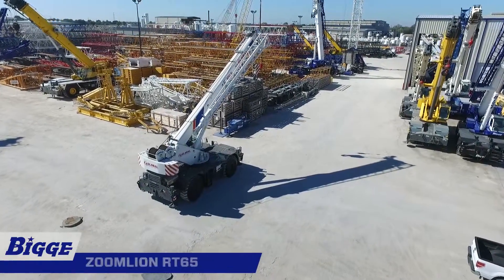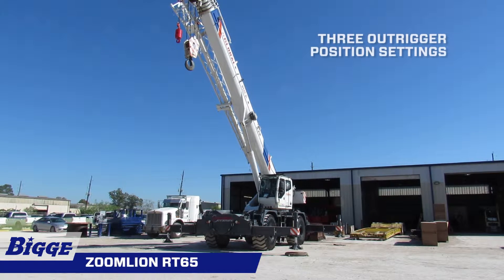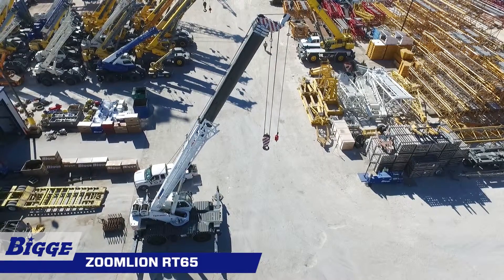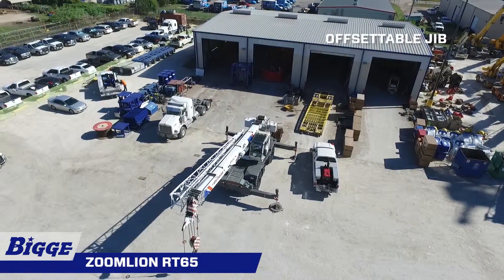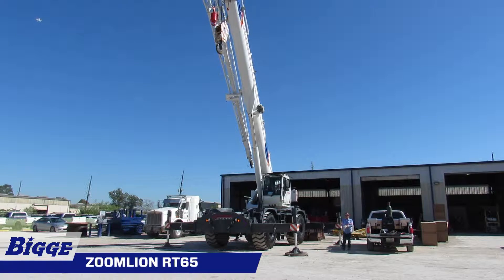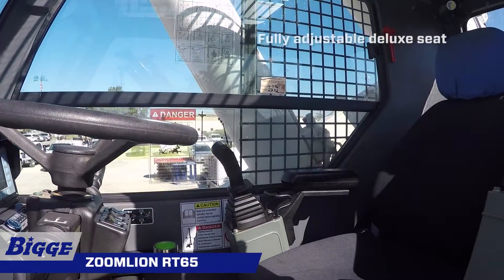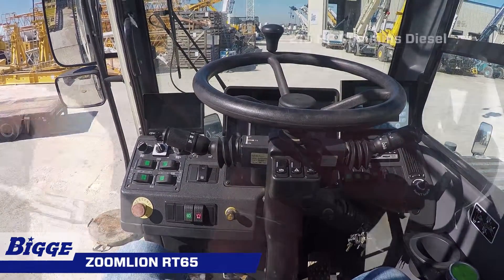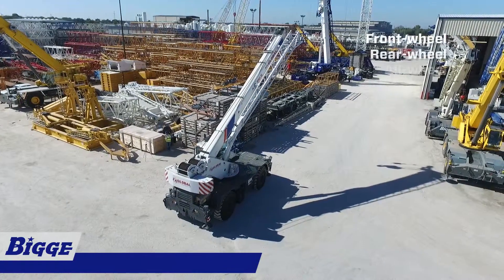Zoomlion RT65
The 2013 Zoomlion RT65 is a versatile and hard-working 65 ton rough terrain crane. It’s equipped with four independent horizontal beams and vertical jacks with integral holding valves, each independently controlled from operator cab. The outrigger system has 3 position settings – 0, 50% and fully extended. A five-section, full-power, synchronized boom fully extends to 141.1 feet. The RT65’s boom is constructed of high-yield steel with two telescoping cylinders. The 5 sheave quick reeve boom tip with removable rope guards has rope termination lugs on both sides of the boom head. Auxiliary lifting sheave and manual angle indicator are included. The RT65 also comes with a jib that is offsettable at 0, 20 and 40 degrees, and extends to 56 feet. The full-vision operator cab, designed for maximum comfort, is made of all steel fabrication with acoustical lining and safety glass throughout. The cab has bi-directional hydraulic swing drive with multi-disc wet brake and planetary reduction gearbox. Spring-applied hydraulically released swing brake and 360° pneumatic positive swing lock provide a max swing speed of 2.5 rotations per minute. The cab has sliding door and window, and a swing-up skylight with retractable shade and wiper motor. The operator will remain comfortable throughout the job with a fully adjustable deluxe seat with tilt. The dashboard provides easy viewing of gauges for all engine sensors and rocker switch outrigger controls. A powerful 215HP Cummins QSB 6.7 liter Diesel engine provides a peak torque of 655 foot pounds @ 1500rpm. The Power Steering of the RT65 provides four independent modes:  Front-Wheel, Rear-Wheel,  All-Wheel and Crab.